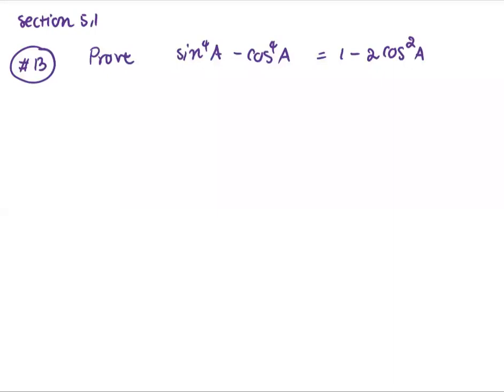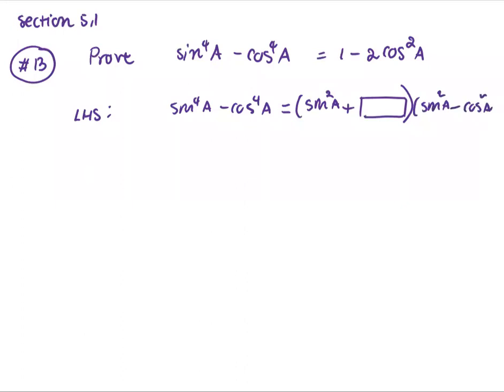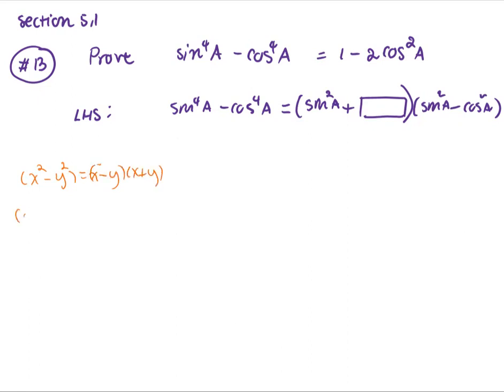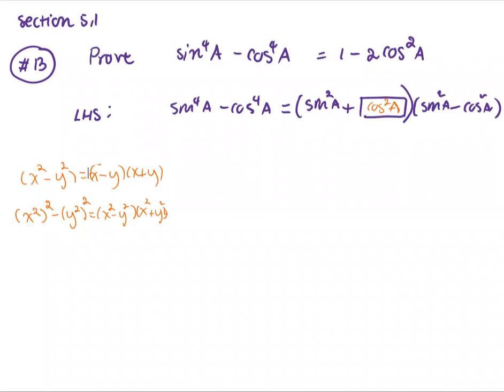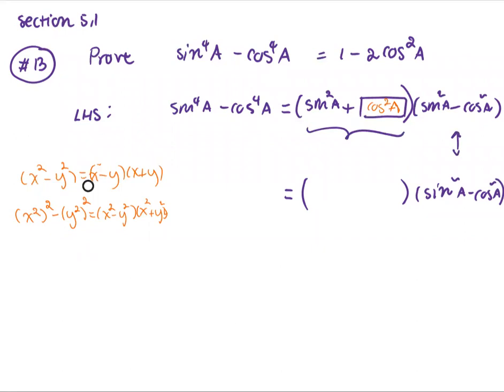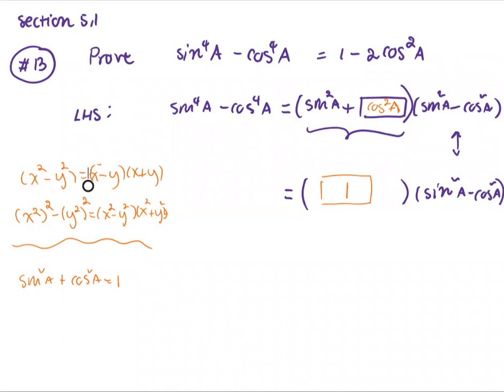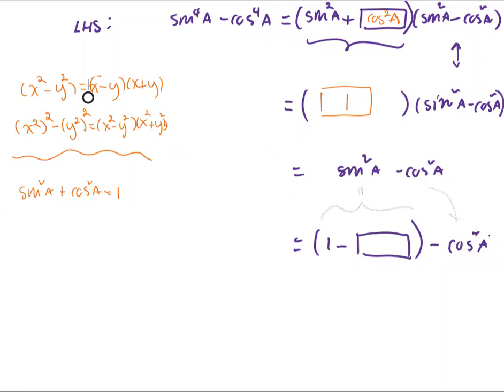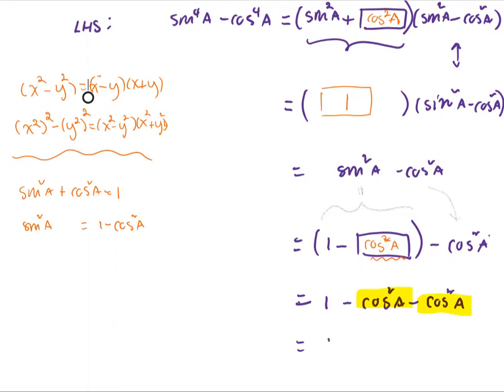M103 Sec5_1 HW Q13